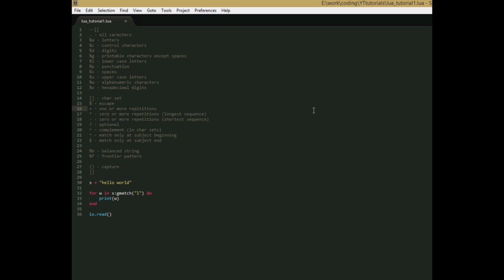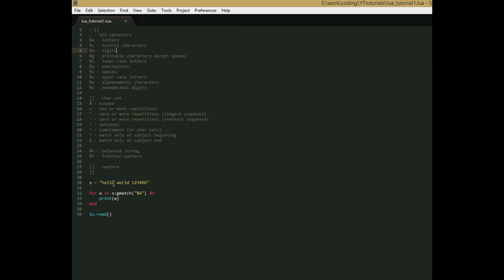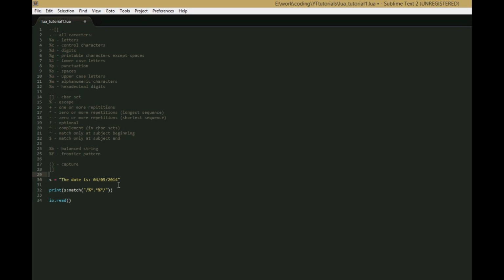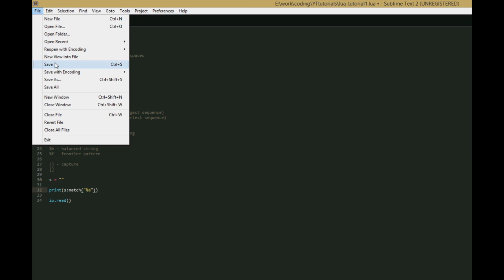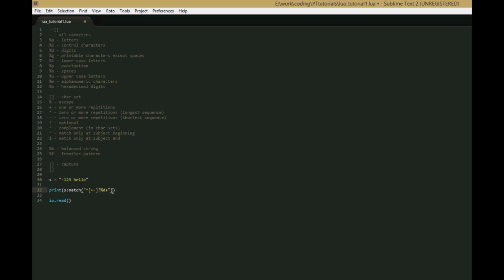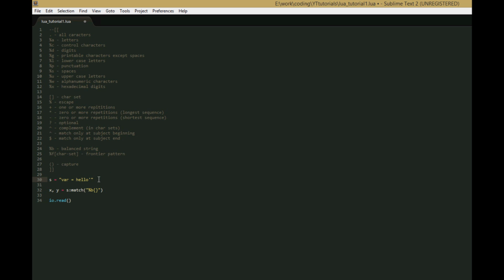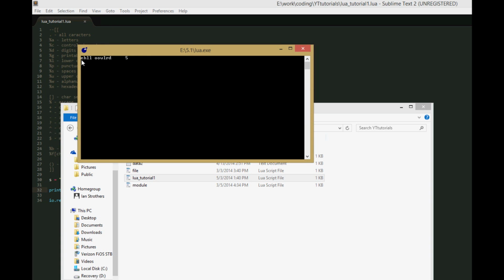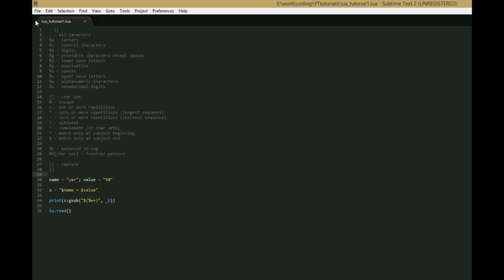Lua Tutorial 19: The String Library Part 2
In this tutorial we continue going over the string library. I am sorry about the aspect ratio change in the middle of the video. That was a problem with my recording software. I just bought a new recording program so there shouldn't be any more problems like this.